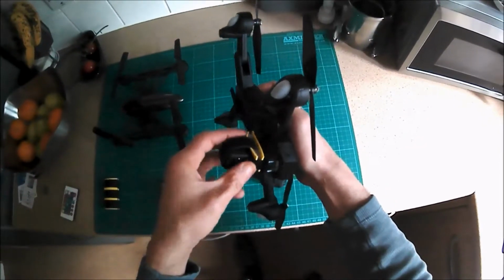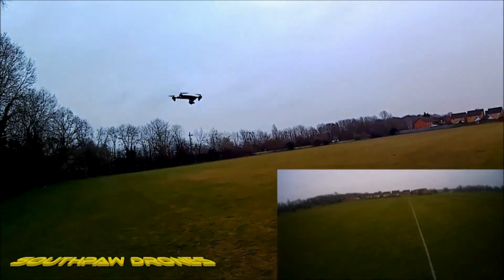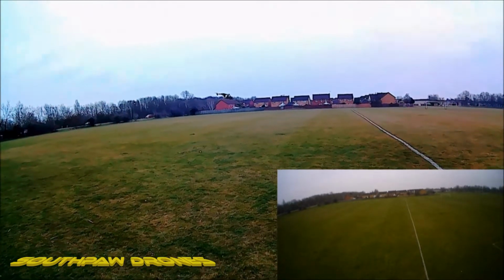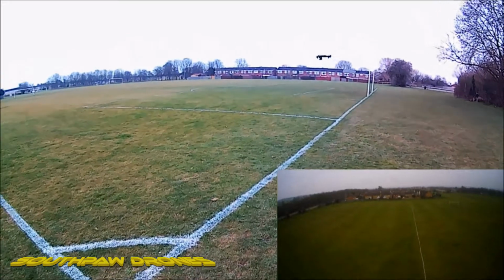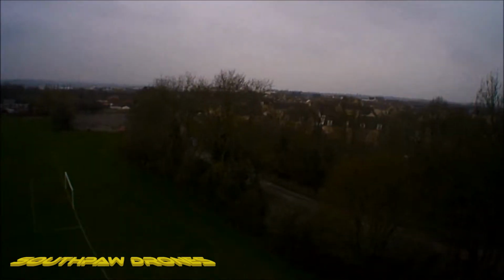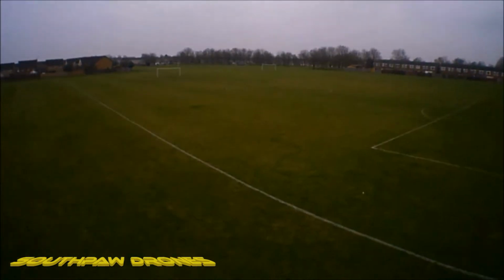Drone With Anti Jello Gimbal Flight Test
A flight test with the home-made anti-shake gimbal and Matecam 808 #18 attached. Its a grey and overcast day, but you can clearly see that the gimbal has completely removed all vibrations from the drone on the video.